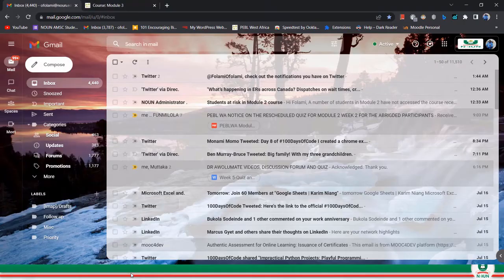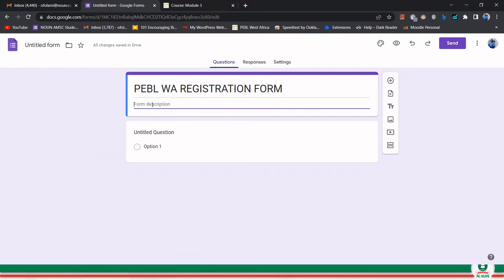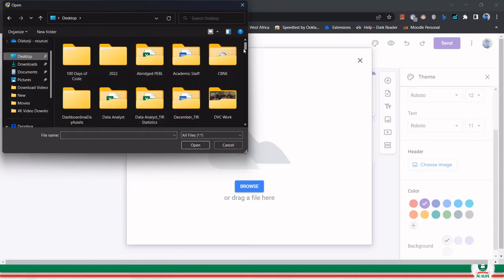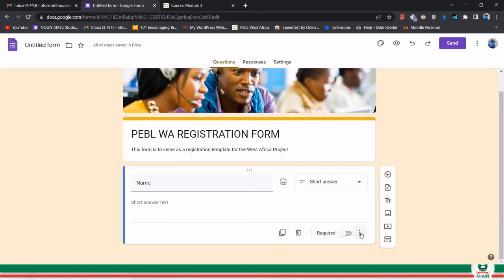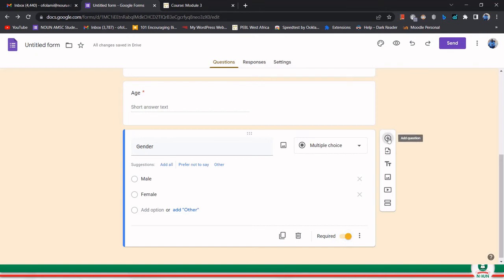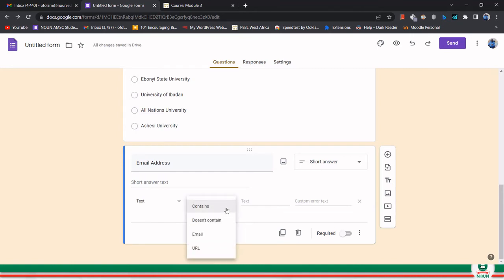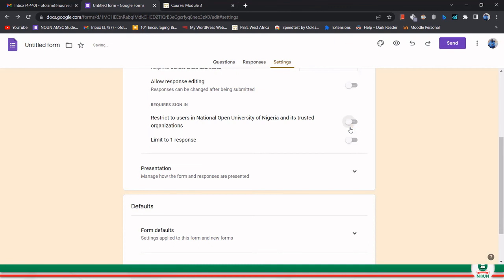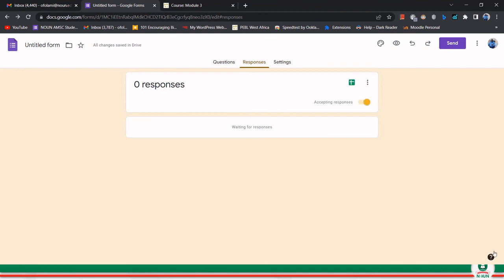Presentation of Google Form